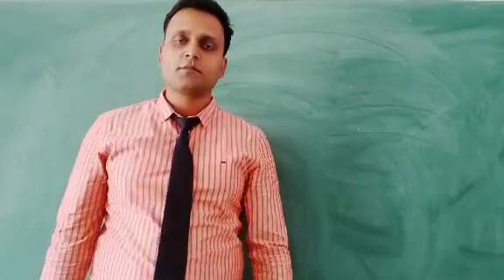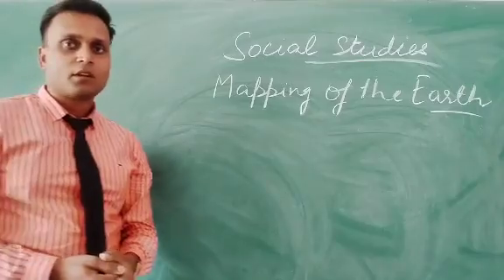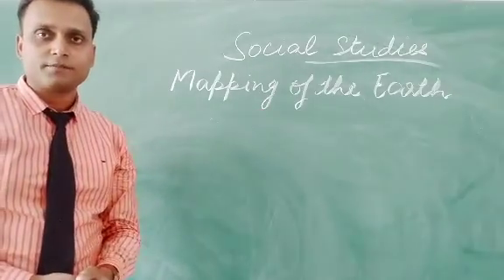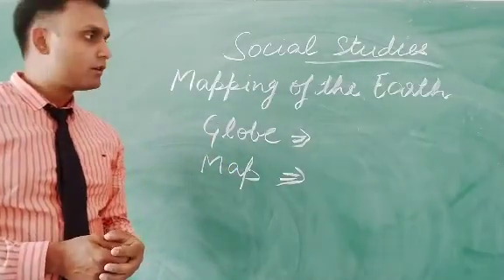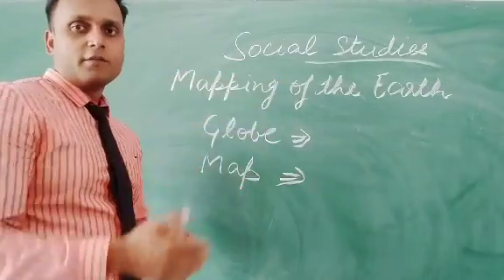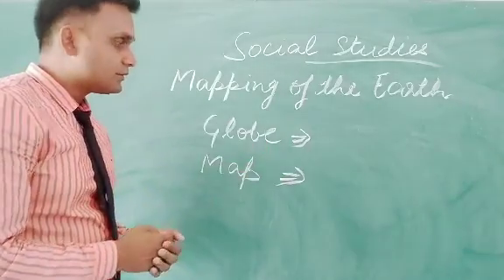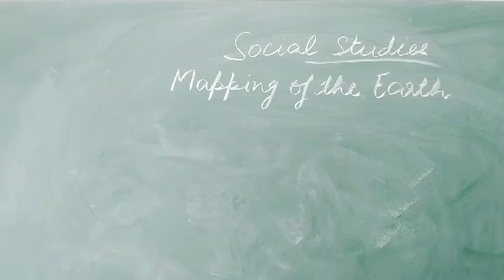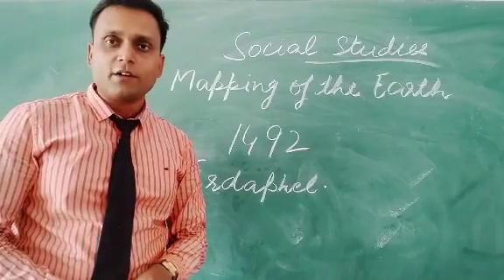Mapping of the Earth 🌎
social studies # mapping of the Earth # elements of mapping # globe # map # types of maps # oldest globe # LPM